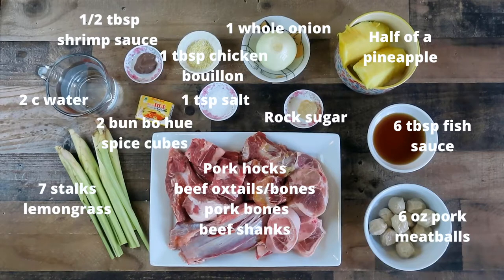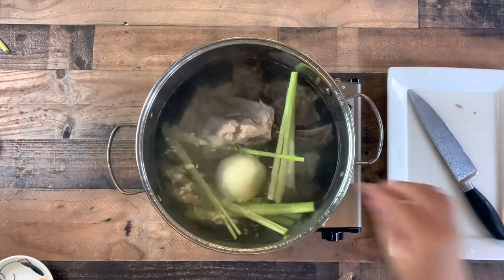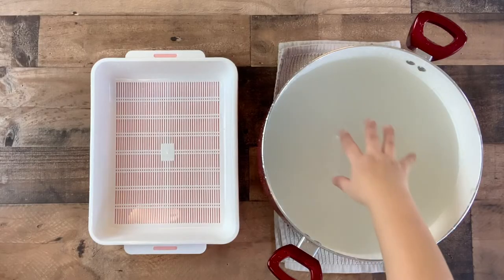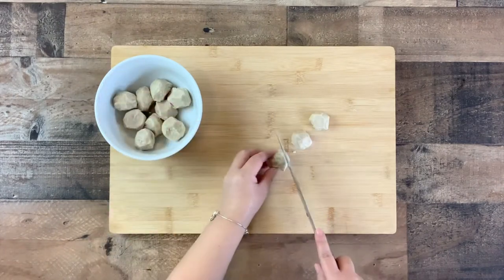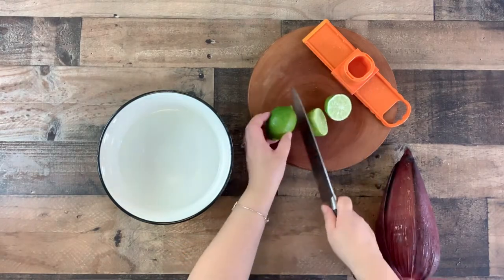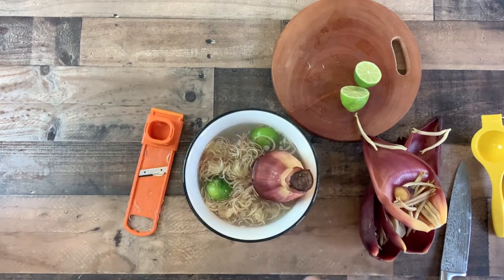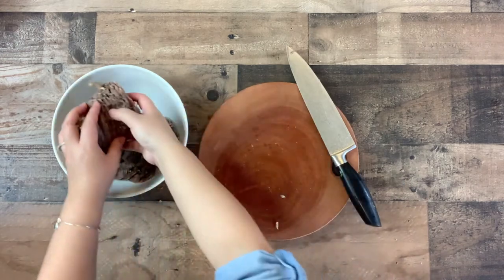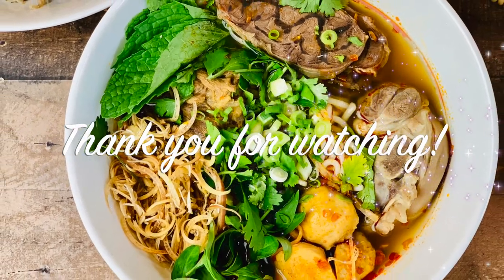How to make Bun Bo Hue | Vietnamese Spicy Beef Noodle Soup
Hi, today I will be making a very popular Vietnamese spicy beef noodle soup also know as Bun Bo Hue.  This soup is a complex but very delicious beef noodle soup.

Bún bò Huế (Vietnamese Spicy Beef Noodle Soup)

Ingredients for the soup broth:

• 2 lbs beef/oxtail/pork bones
• 1 lb pork hock
• 1 lb of beef shank
• 6 oz pork meatballs (cut into quarter size)
• 5.5 to 6 quarts water
• 2 lbs Bún bò Huế Noodle
• Half a pineapple (peeled)
• 1 whole onion (peeled)
• 7 stalks of lemon grass (bruised to release the flavor and aroma)
• 2 Bún bò Huế spice cube
• 1 piece thumb size rock sugar
• 6 tbsp fish sauce
• 1 tbsp chicken bouillon
• 1 tsp salt
• ½  tbsp of shrimp sauce w/ 2 cups of water

Ingredients for the Sate:

• ¼ c minced shallots
• 6 cloves or 2 tbsp minced garlic
• 2 tbsp or 1 stalk minced lemongrass
• ¼ c Bún bò Huế mixed chili spice powder
• ¼ c Bún bò Huế soup base
• 3 tbsp oil

Garnish for the soup:
• Chopped green onions
• Cilantro
• Mint
• Vietnamese Coriander
• Slices of lime
• Onions (sliced thinly)
• Banana blossom (optional) (sliced thinly)
• Purple cabbage (optional) (sliced thinly)
• Bean sprouts (optional)

Directions:

• Soak noodles in warm water, while filling a 9 quart size or larger pot of water, place on the stovetop, turn heat to high.  Once the water comes to a boil, add the soaked noodles and cook the noodles according to the package for about 20-25 minutes, stirring occasionally to avoid the noodles from sticking on the bottom of the pot.
• The noodles are cooked through when you bite into a strand of noodle and there is no hard bite to the noodles, noodles should be soft all the way through. Drain and soak the noodles with cold water.  Remove the noodles once cooled and drain the noodles in a colander to dry the noodles out.
• Fill another large pot with water, place on the stove top and turn the heat on high.  Place all the bones, pork hock and the beef shank in this pot of water.  You will be blanching the bones and meat to remove the impurities from the bones and meat.
• Allow the pot to come to a boil for about 10 minutes, then remove the pot to the sink and rinse the meat/bones with cold water.  Wash the pot thoroughly, pour the 7 quarts of water into the clean pot and place back on the stovetop on high heat.  Place the cleaned bones/shank/hock back into the water.
• Add in the 5 stalks of lemongrass, pineapple, whole onion, spice cube, rock sugar, salt, fish sauce and chicken bouillon powder.  Once the broth comes to a boil, turn the heat to medium/ medium low to a simmer.
• While the broth is cooking, in a small saucepan add the shrimp sauce and the two cups of water, stir to mix.  Heat on high just until it comes to a boil, set the sauce to the side to cool.
• To make the sate, in a frying pan, heat the 3 tbsp of oil on medium low, once the oil is hot, add the minced garlic, shallots and lemongrass, stir.  Once the aromatics starts to turn golden brown add in the Bún bò Huế chili powder and the soup base, stir to mix all the ingredients thoroughly.  Turn the heat off and set to the side.
• Once soup broth has been simmering for an hour, remove the pork hock, cover and set to the side or refrigerate. At the hour and a half mark of cook time, remove the beef shank, either submerge in cold water or set aside to cool.  Once cool, slice the shank into small bitesize pieces, thickness depends on your preference.
• Remove the whole onion, the pineapple and the whole stalks of lemongrass and discard.  By this time the shrimp sauce has had time to cool and the bits have settled to the bottom of the pan.  Pour only the clear top of the sauce into the soup broth.  Discard the bits on the bottom of pan.  Add the sate that you fried earlier into the soup broth.  Taste and adjust to your taste.  Stir to mix all ingredients and allow the broth to simmer for about another 30 minutes or so.  Add in the pork hock and the meatballs in the last 15 mins of cook time to heat through.
• Prep and wash the herbs.  Assemble your bowl with noodles, beef shank, pork hock, onions and green onions, ladle broth into the bowl, garnish with the fresh herbs and veggies and enjoy.